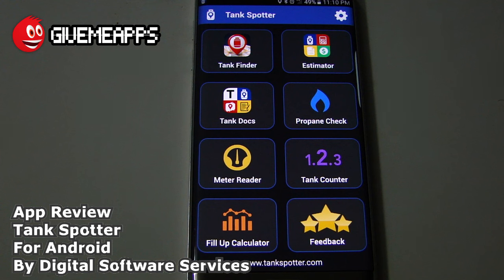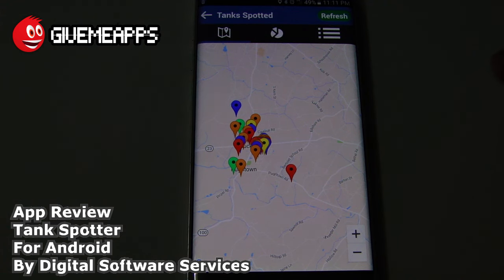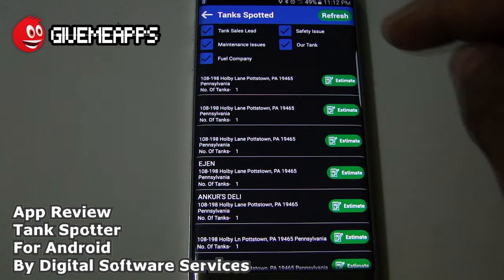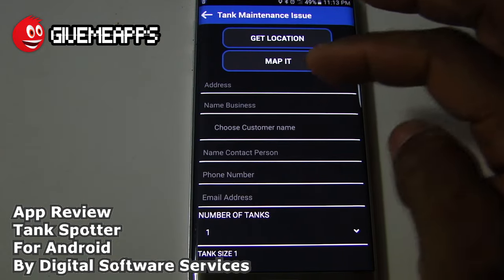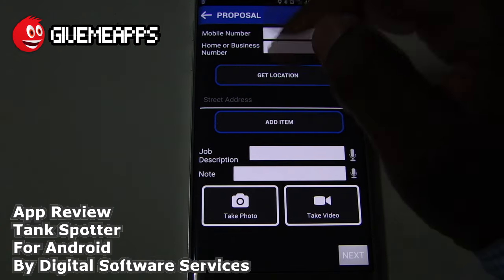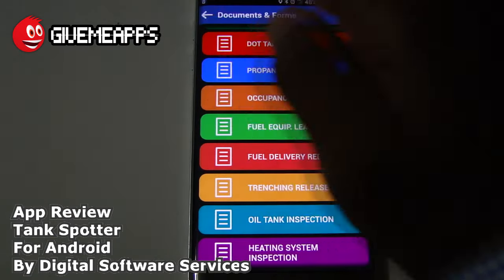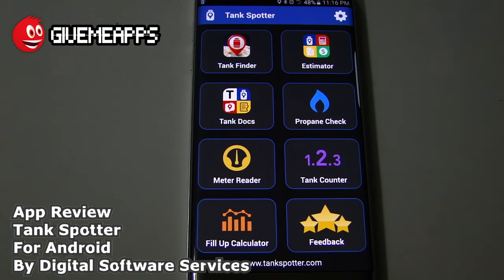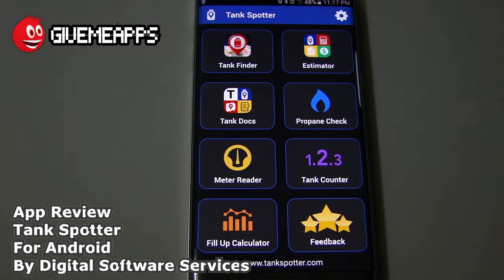Tank Spotter Android App Review | GiveMeApps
Tank Spotter Android App Review by GiveMeApps

Tank Spotter is the ultimate tool for fuel companies looking to boost efficiency, sales and build their reputation for safety!

Reduce paperworks, track and generate sales leads to obliterate your competitors, pin the addresses of different tank types, fuel types and tank sizes in your area, calculate fuel costs, generate reports, log vital tank and regulator information and ping/notify colleagues about safety issues and much more!

With Tank Spotter, you can help facilitate the success of your fuel delivery business. Designed by a Military Vet who thrived on reconnaissance information to win out over the enemy!